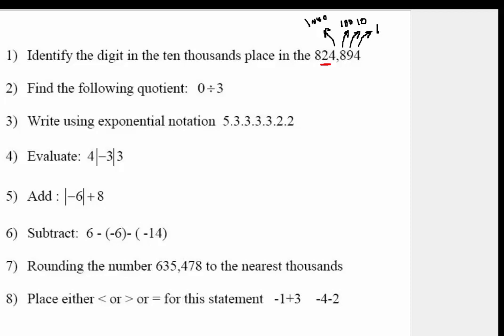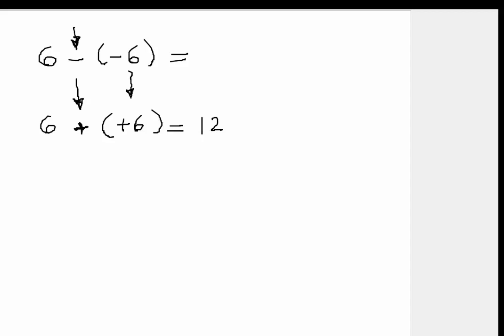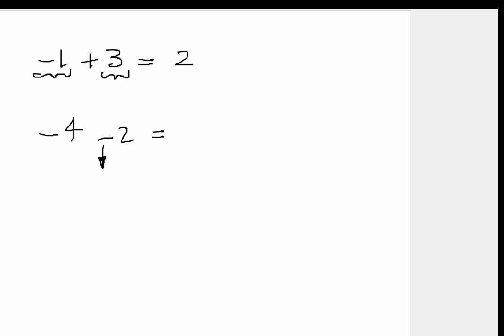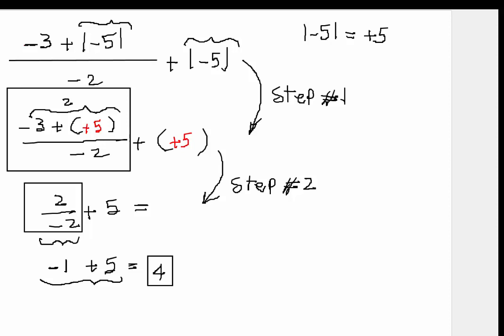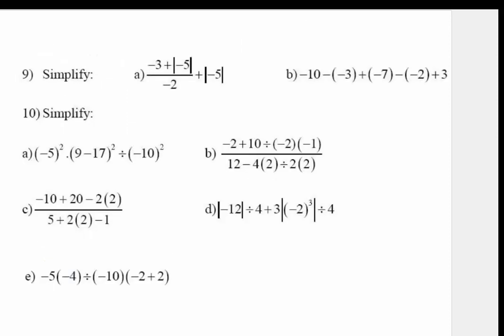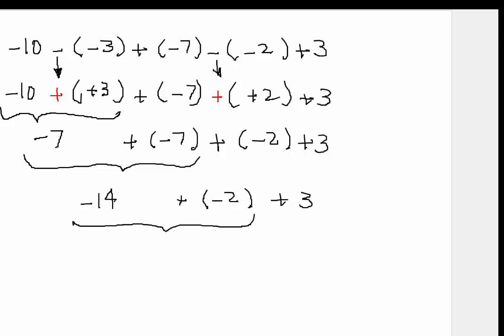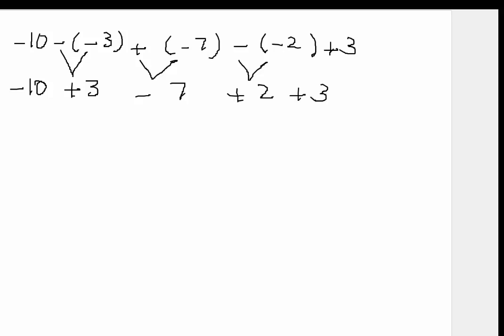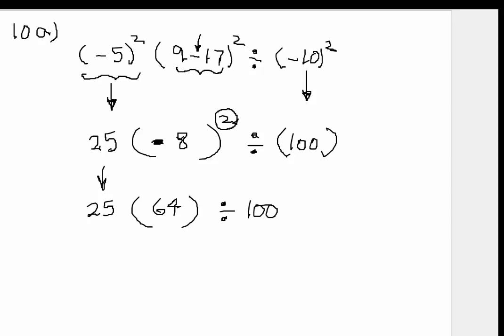Solutions to Take Home Test #1, Pre-Algebra Part one